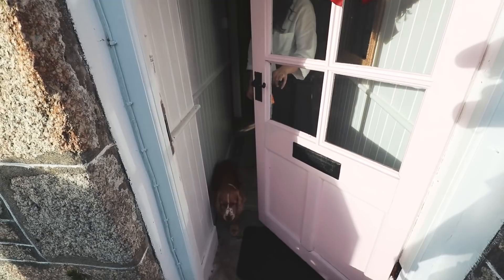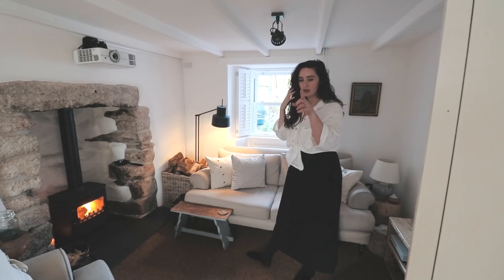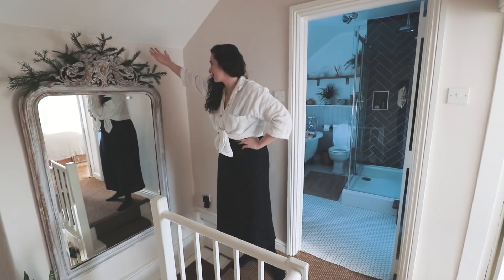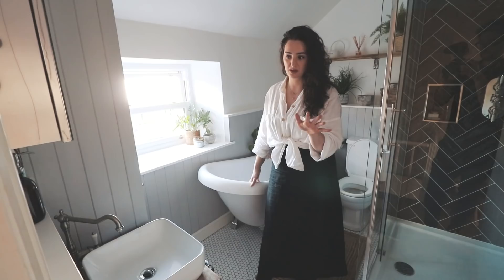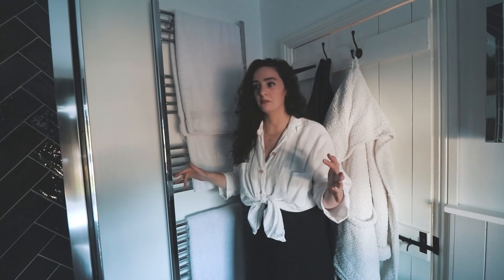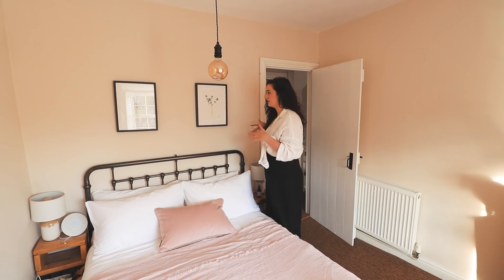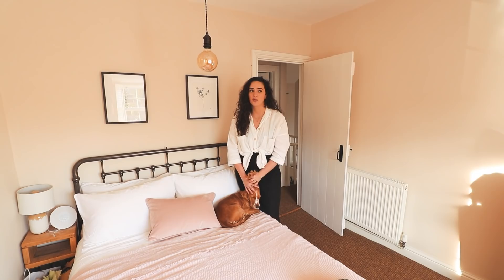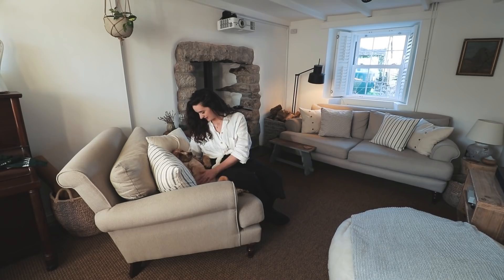Before & After House Tour | English 17th Century Cottage | Vlogmas Day 5